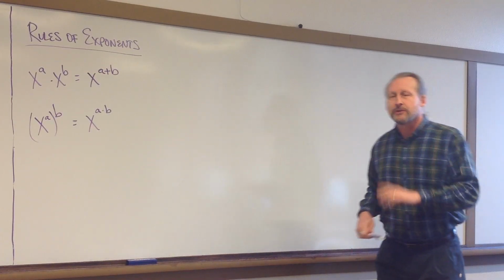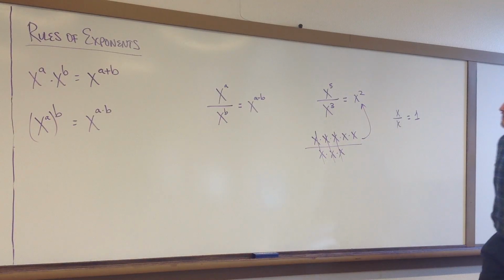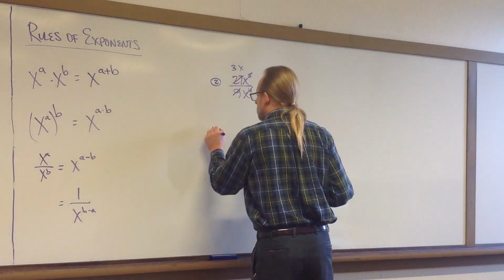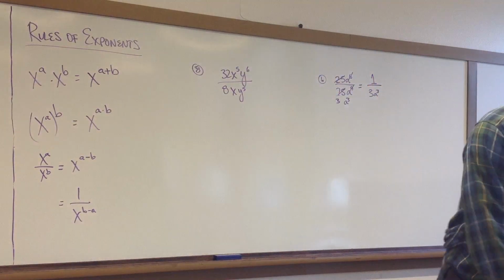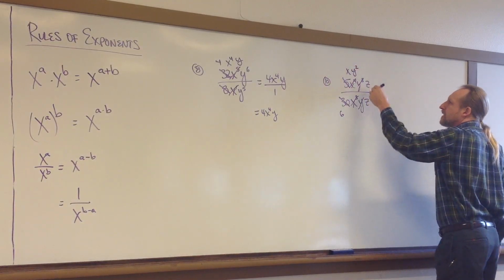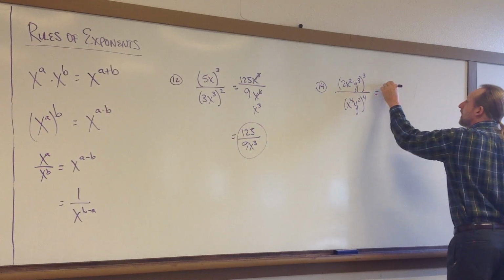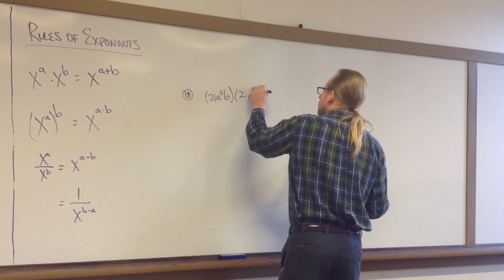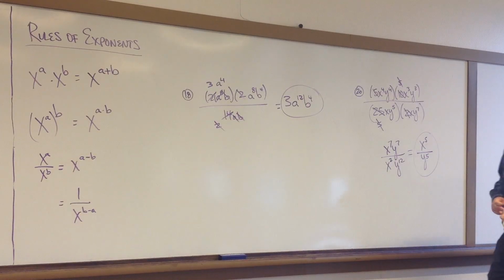Rules of Exponents 2 (Week 10)